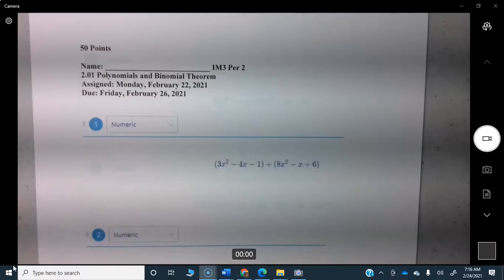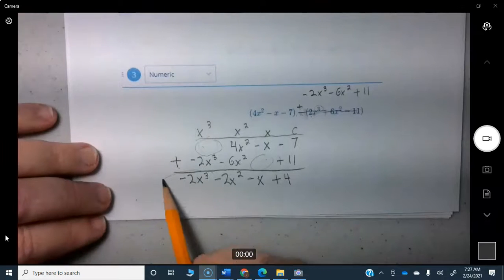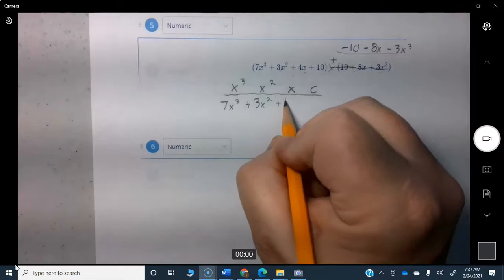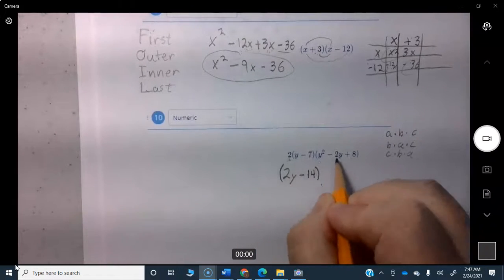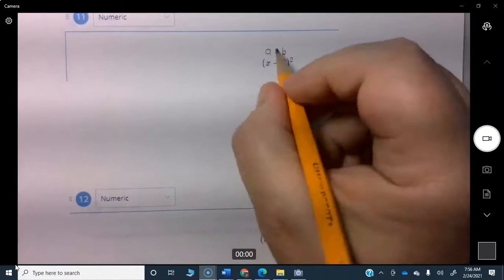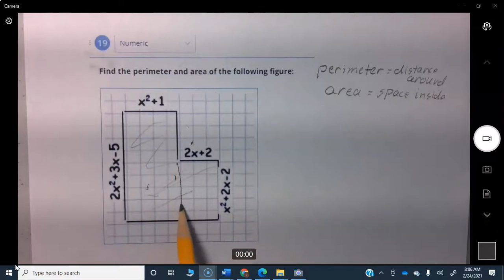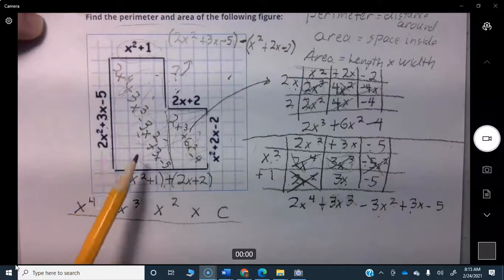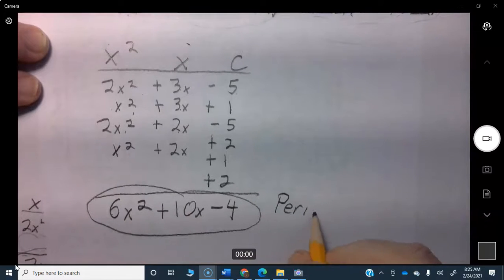2 01 Polynomials